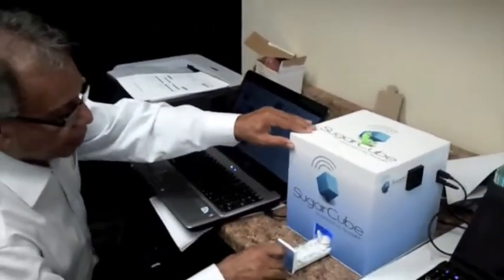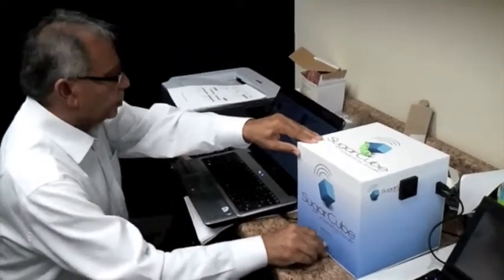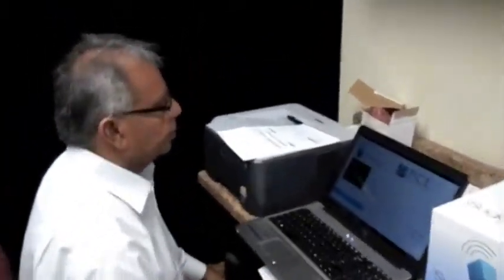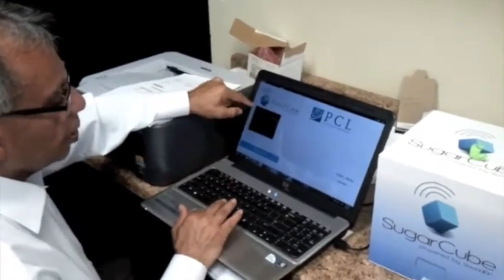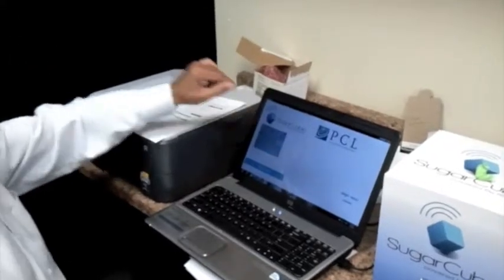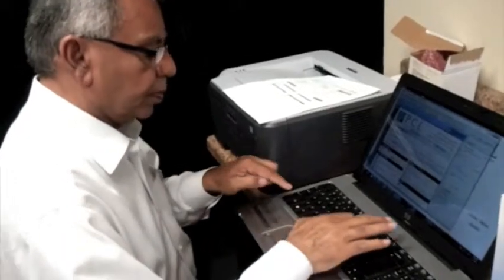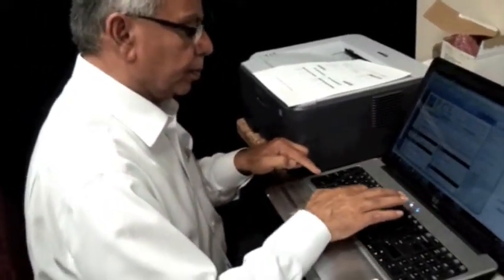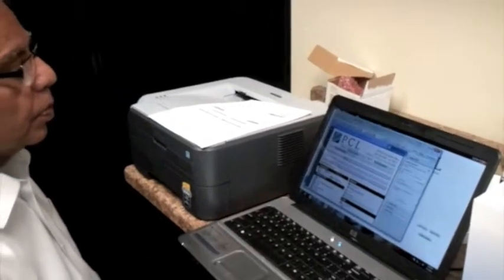SoundFit Desktop 3D Scanners